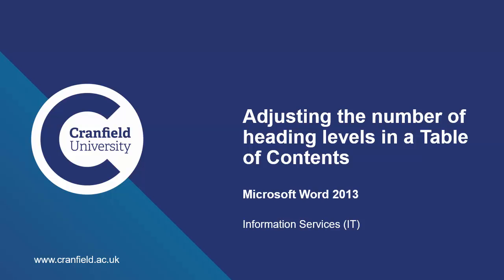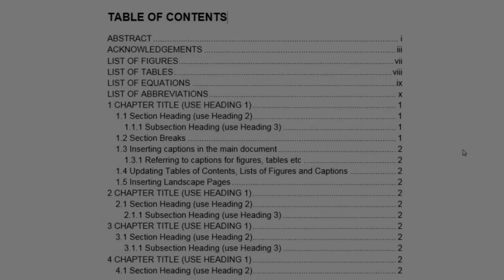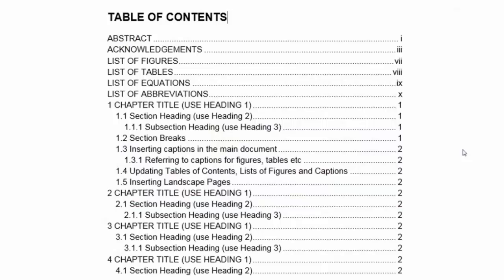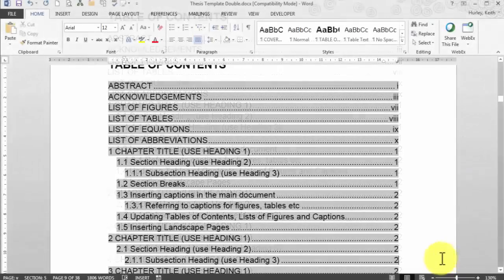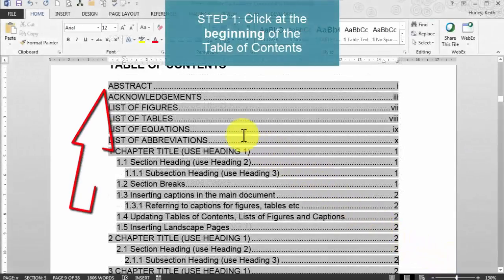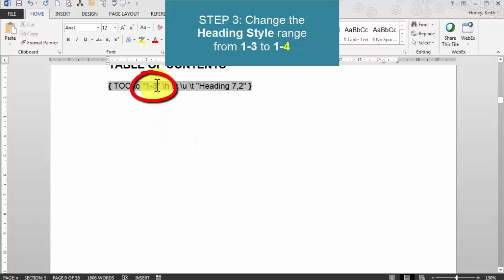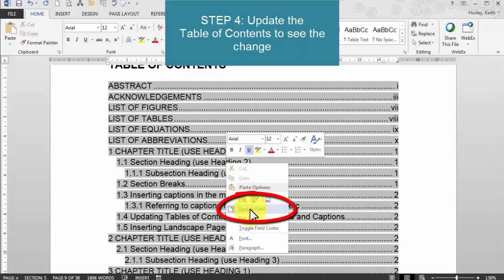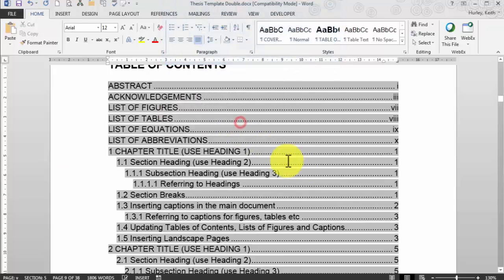Word: Adding heading levels to Table of Contents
Need to display more than 3 heading levels in your Table of Contents? In this video we demonstrate how to add additional headings to your ToC in Microsoft Word.  Useful when working on your thesis or other long documents.